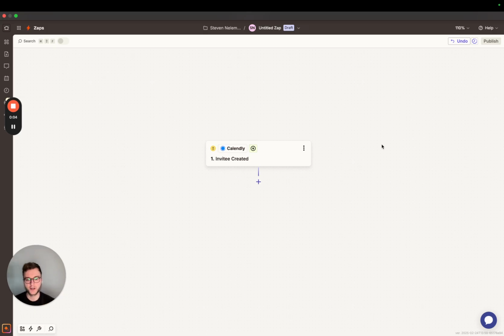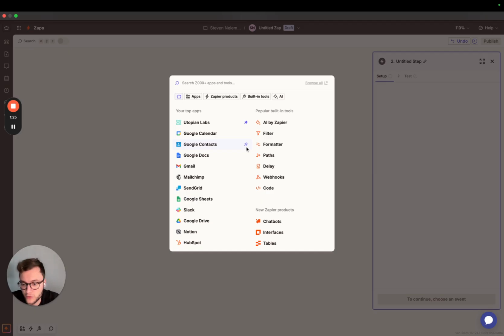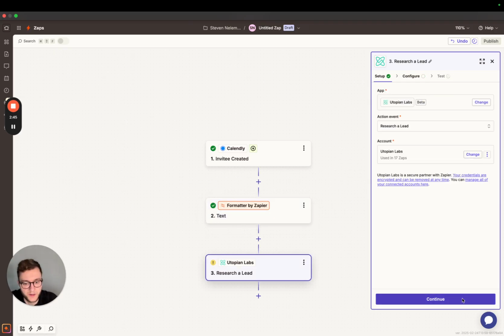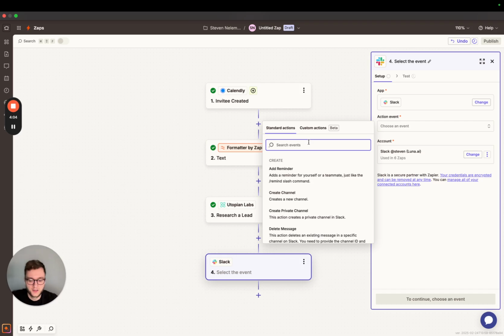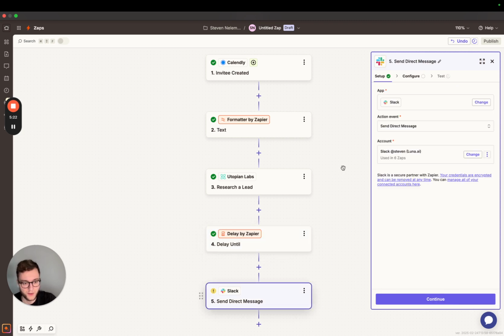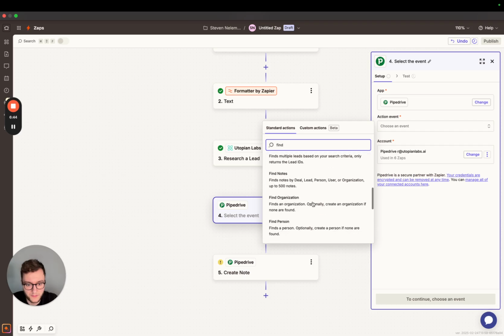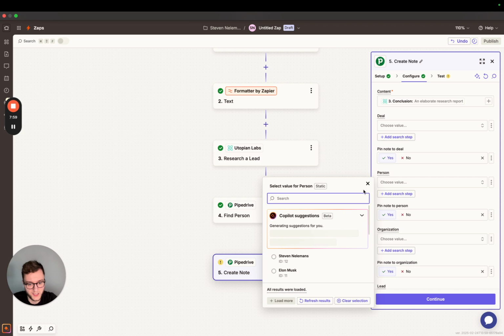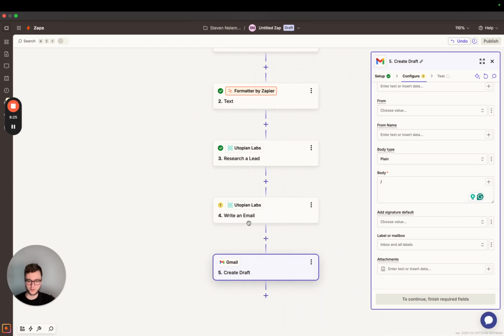Automate Meeting Prep with Calendly, Zapier & Utopian Labs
Prep for meetings like a pro with this automation! In this video, Utopian Labs CEO Steven Nelemans shows you how to combine Calendly and Zapier to streamline meeting prep. Watch as a booked Calendly demo triggers Utopian Labs’ AI to research leads—pulling company details from an email—then generates a research report. Steven also demos delaying Slack notifications with Zapier’s delay feature, sending call prep, or syncing with Pipedrive for CRM notes and personalized emails.

What’s covered:

- Async scheduling with Calendly
- Triggering lead research from booked demos
- Delaying notifications for perfect timing
- Slack call prep & Pipedrive integration

Get inspired to automate your meeting workflows and save time! Watch now and see how Utopian Labs powers smarter sales prep.